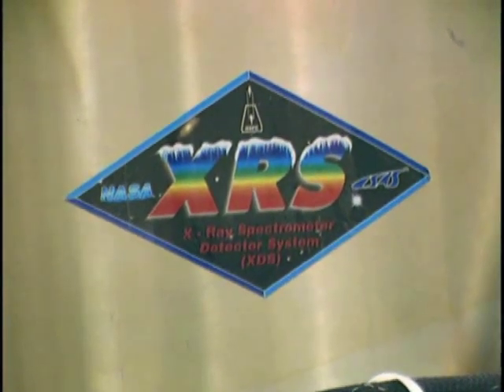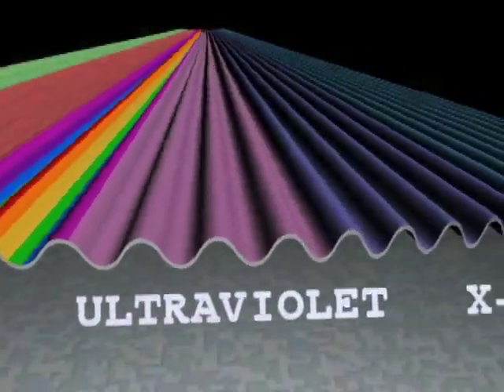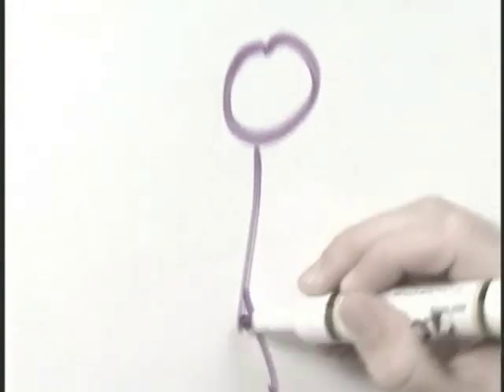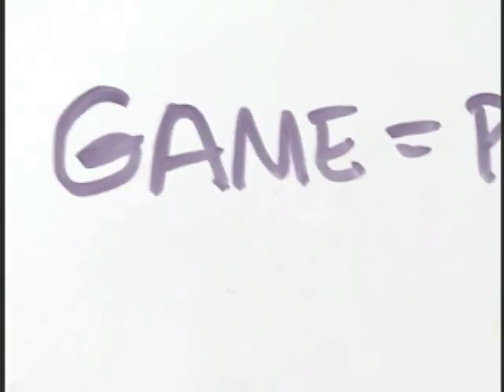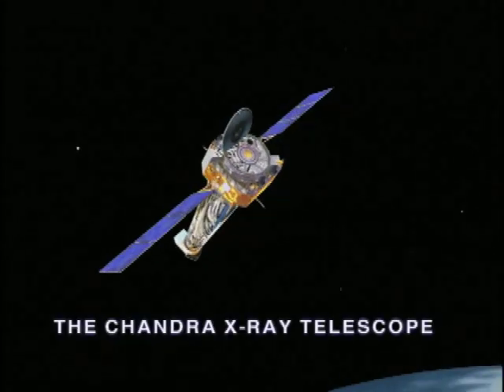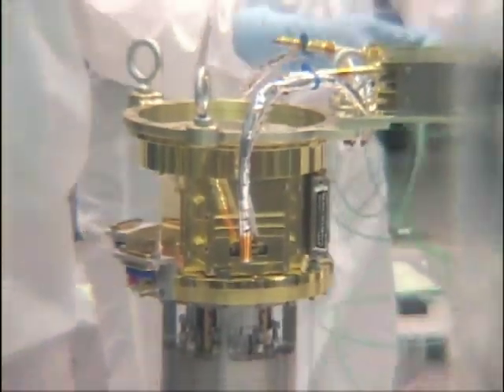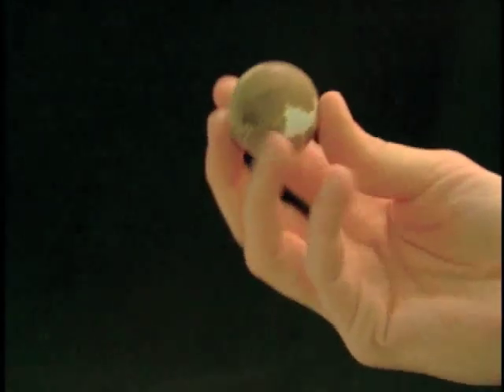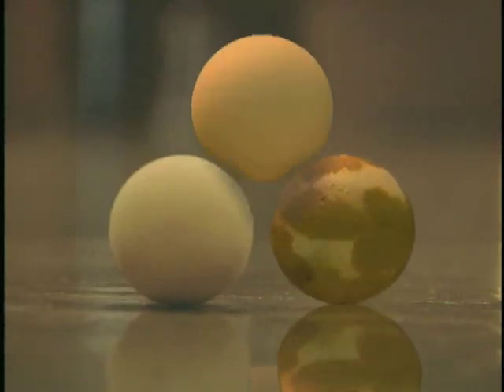What is X-ray Spectroscopy?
Dr. Kevin Boyce and Dr. Ilana Harrus give describe what X-ray spectroscopy is in this short clip from "Building the Coolest X-ray Satellite."